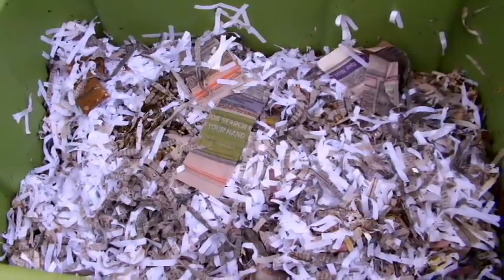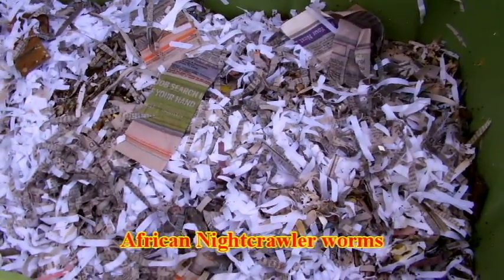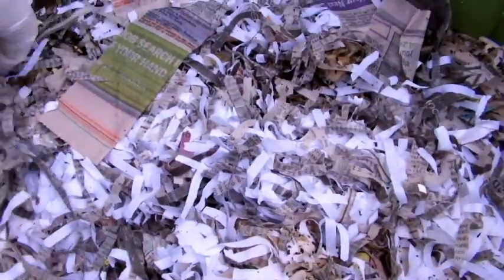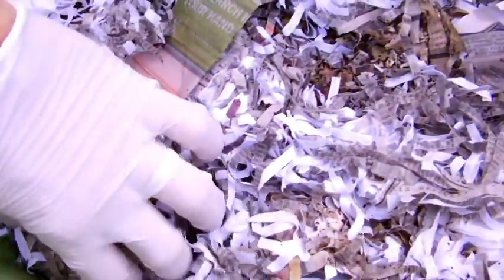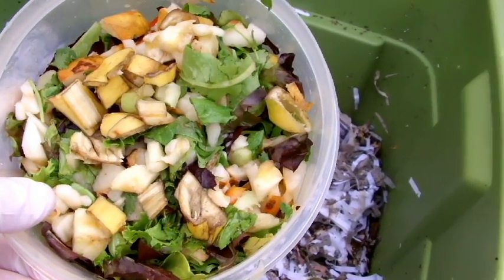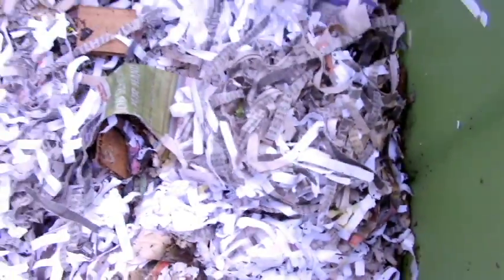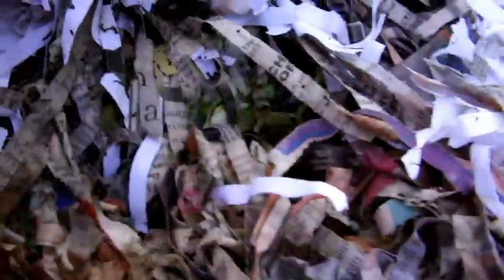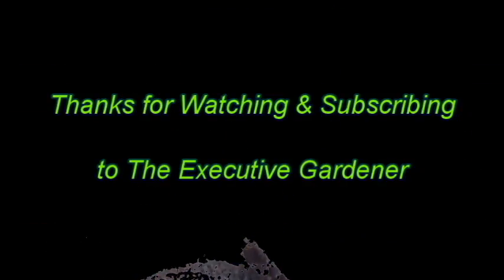Worm composting (Vermicomposting) with the Executive Gardener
This video will show you the active process of composting worms breaking down carbon and nitrogen sources into castings, or black gold, for vegetable plants to use.   Start your worm composting bin today!